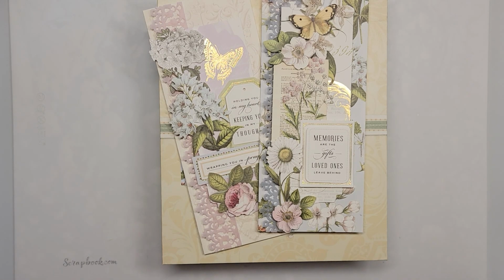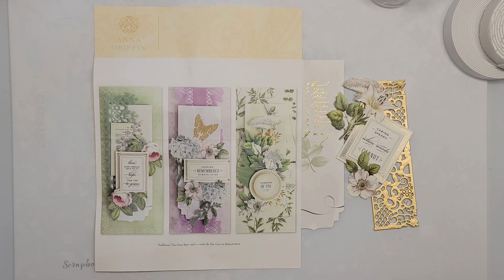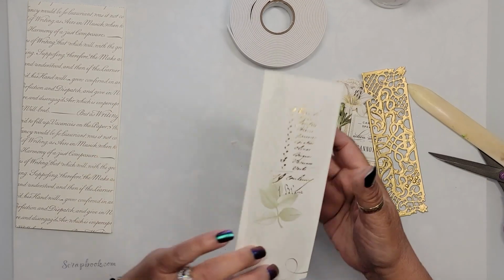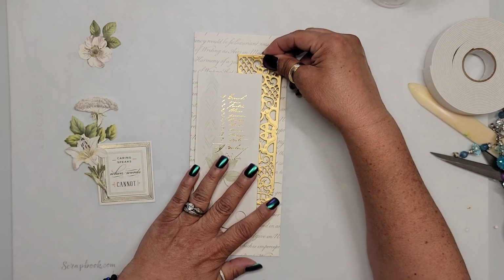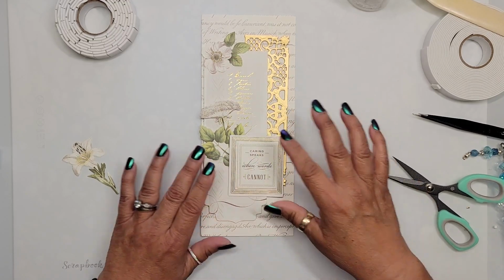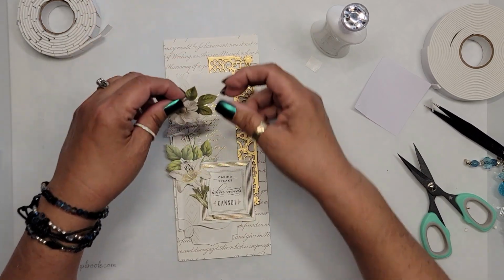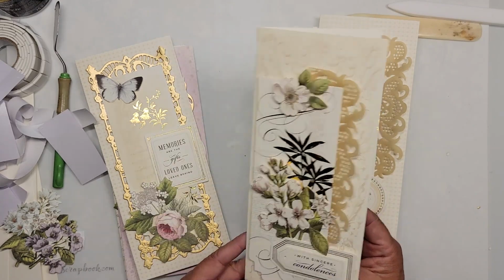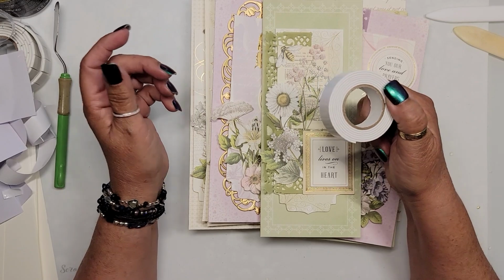Anna Griffin Sympathy Card -OKSANA How to Get Through the Hard to Make Cards